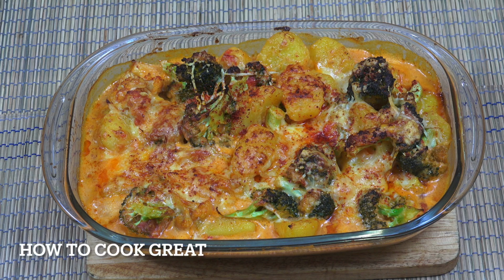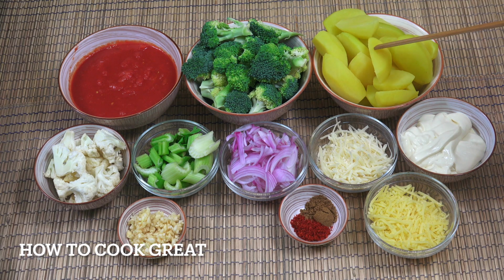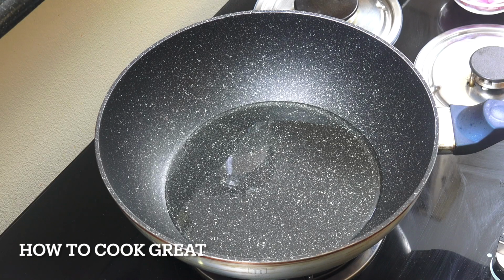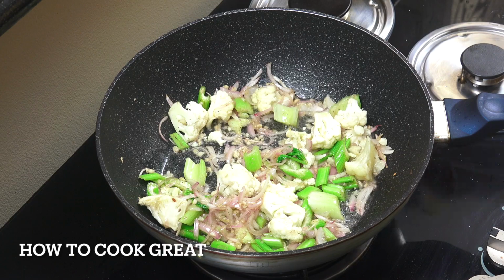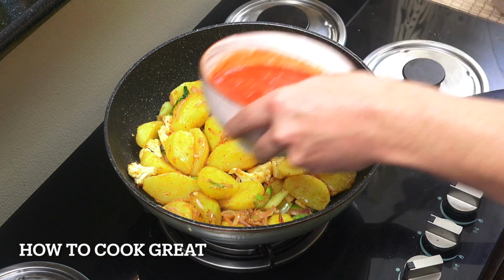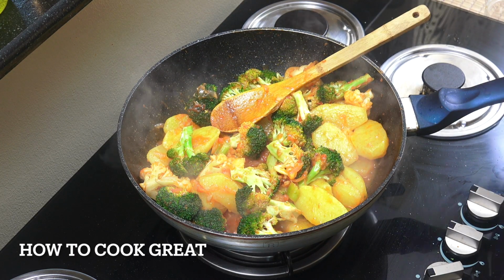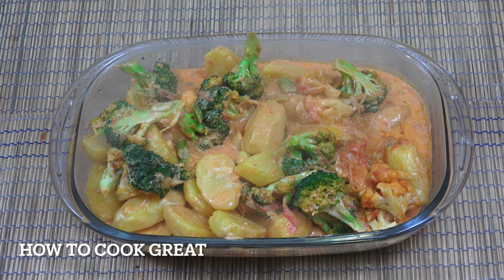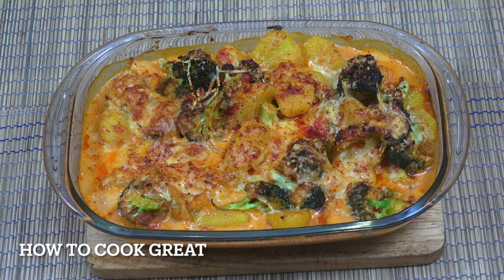Creamy Broccoli Potato Bake | Easy Recipes | Vegetarian Recipes